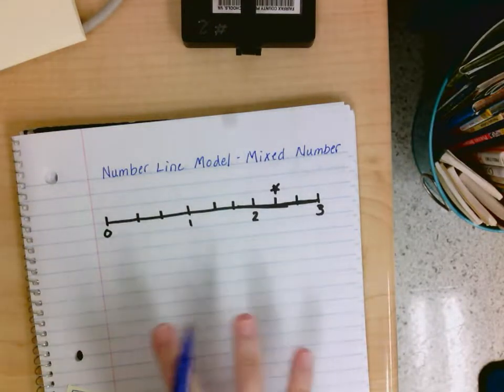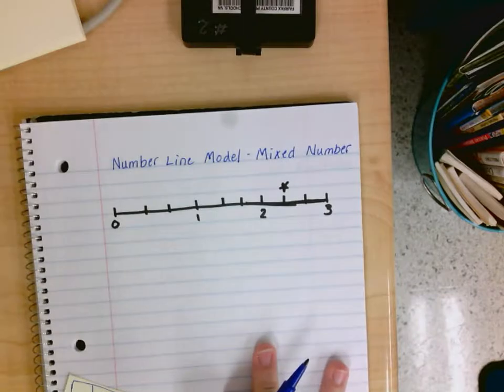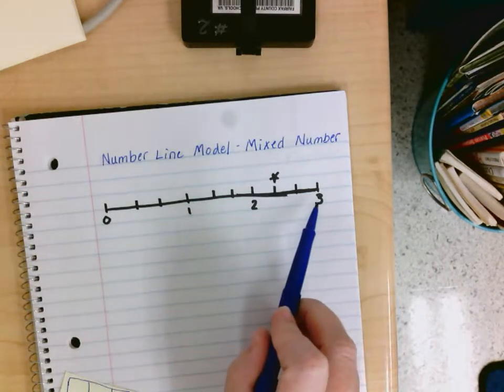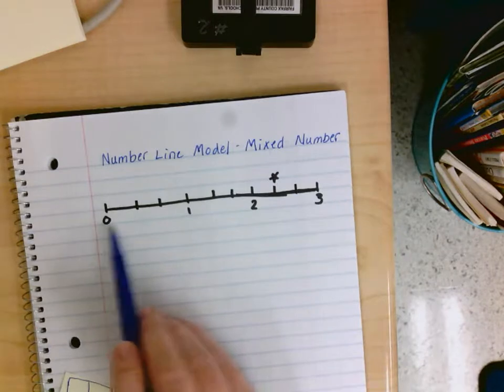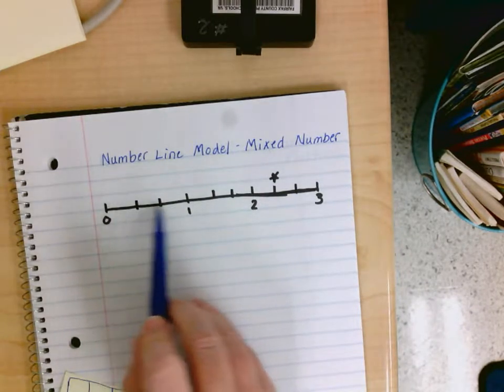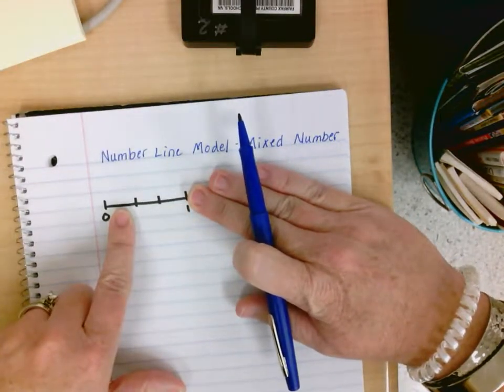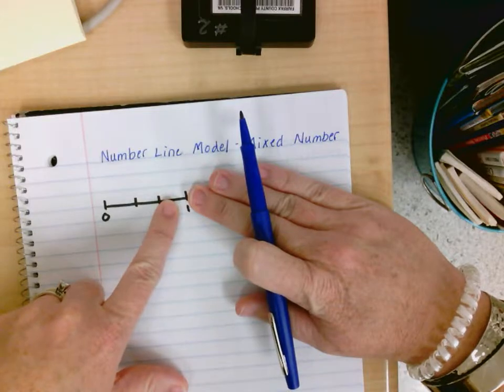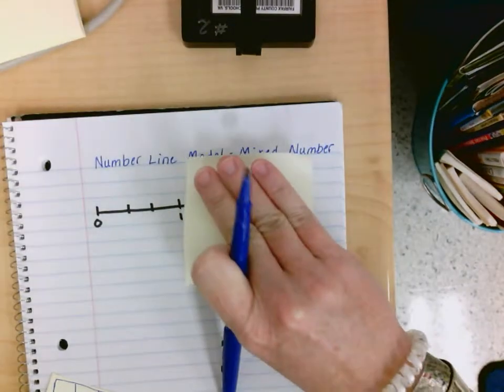Number Line Model Mixed Number